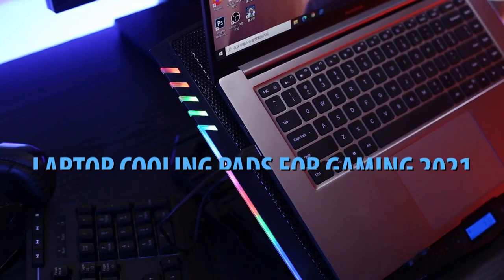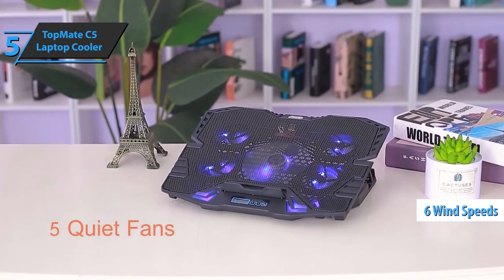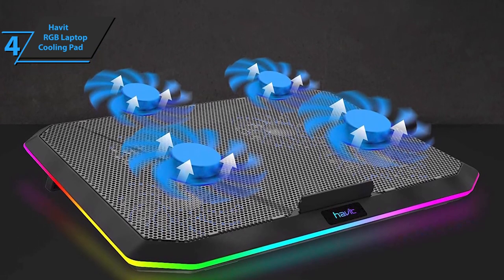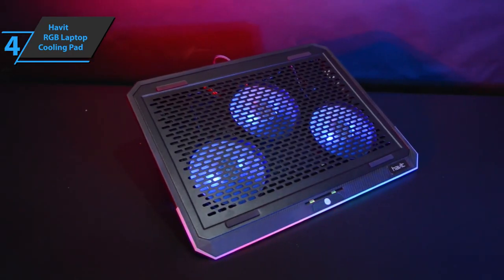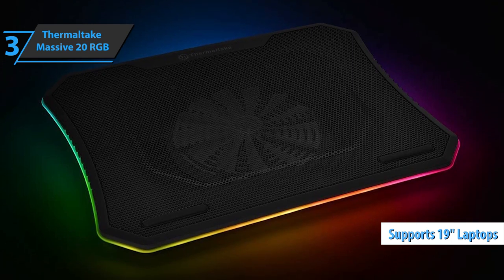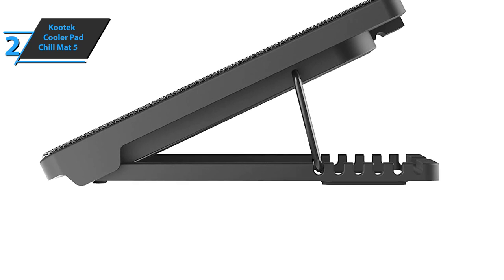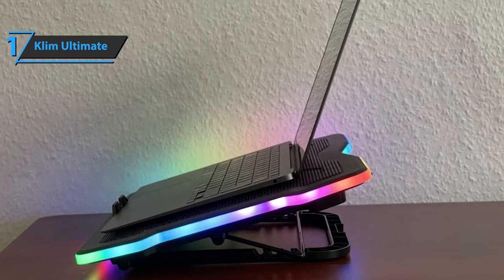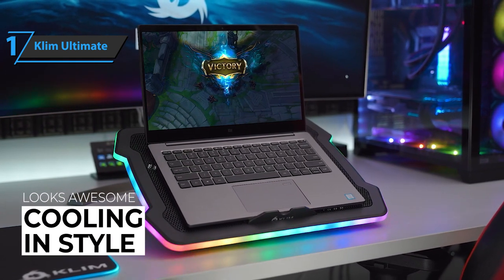Top 5 BEST Laptop Cooling Pads For Gaming of [2021]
➜ Links to the Best Laptop Cooling Pads For Gaming 2021 we listed in this video:

►US Links◄
➜ 5. TopMate C5 Laptop Cooler - 39vP3Rb
➜ 4. Havit RGB Laptop Cooling Pad - 3lE0lIs
➜ 3. Thermaltake Massive 20 RGB - 2XwLura
➜ 2. Kootek Cooler Pad Chill Mat 5 - 3lztqVp
➜ 1. Klim Ultimate - 3khpcSW
►UK Links◄
➜ 5. TopMate C5 Laptop Cooler - 3CmmH81
➜ 4. Havit RGB Laptop Cooling Pad - 3zvLWDn
➜ 3. Thermaltake Massive 20 RGB - 3hIvTMn
➜ 2. Kootek Cooler Pad Chill Mat 5 - 3zno6cJ
➜ 1. Klim Ultimate - 3nJ2bud
►CA Links◄
➜ 5. TopMate C5 Laptop Cooler - 2VOd0zE
➜ 4. Havit RGB Laptop Cooling Pad - 3lESJph
➜ 3. Thermaltake Massive 20 RGB - 3hH8U40
➜ 2. Kootek Cooler Pad Chill Mat 5 - 3nJqU1N
➜ 1. Klim Ultimate - 3hLeHWl

We have just laid out the top 5 best laptop cooling pads for gaming 2021. In 5th place is the TopMate C5 Laptop Cooler, our pick for the best high airflow laptop cooling pad for gaming. In 4th place is the Havit RGB Laptop Cooling Pad, our pick for the best RGB laptop cooling pad for gaming. In 3rd place is the Thermaltake Massive 20 RGB, our pick for the best premium laptop cooling pad for gaming. In 2nd place is the Kootek Cooler Pad Chill Mat 5, our pick for the best runner-up laptop cooling pad for gaming. In 1st place is the Klim Ultimate, our pick for the best overall laptop cooling pad for gaming.